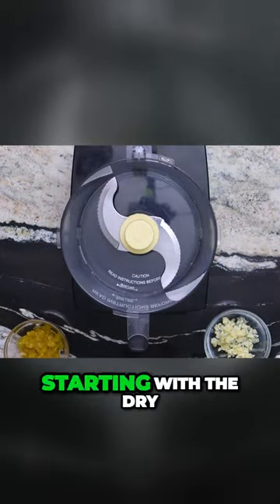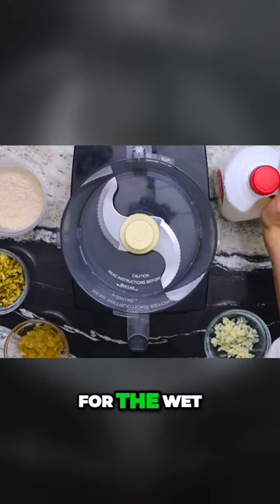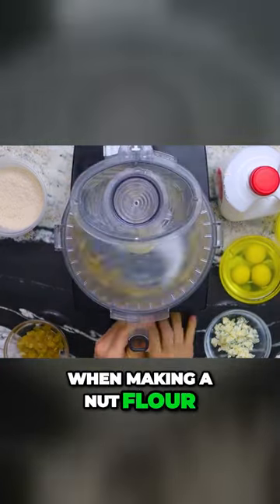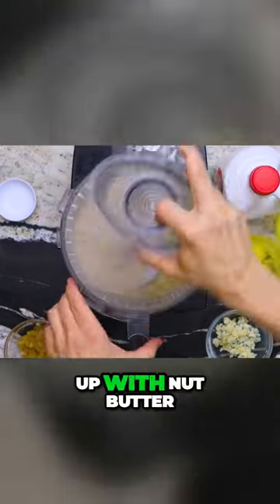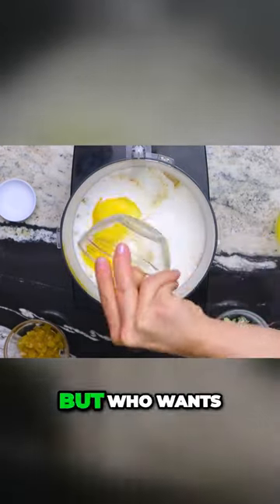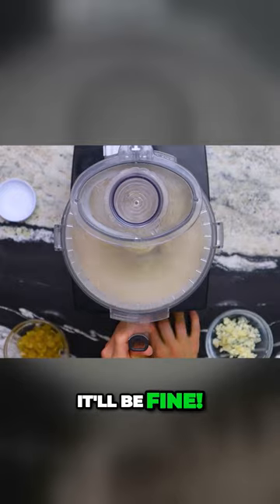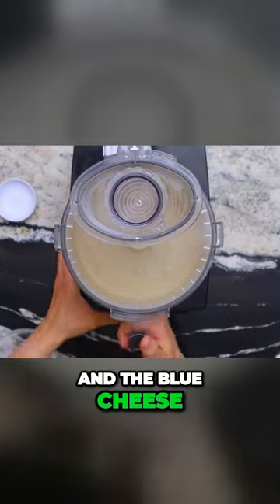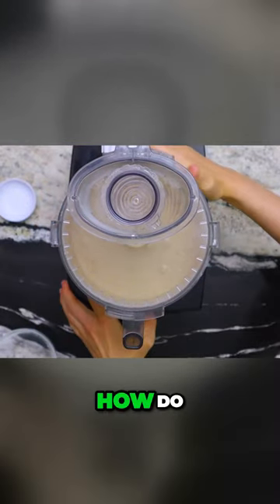Unconventional Blue Cheese Walnut Waffles Incompetent Sous' Shortcut Recipe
Find us on X @CompetentCChef

Chef's Favorite Kitchen Scale
Deli Cups
Disher Set
Classic Waffle Maker